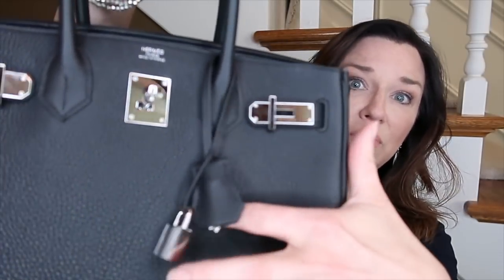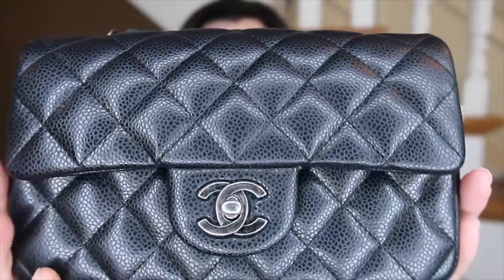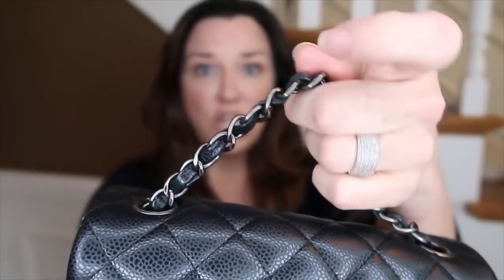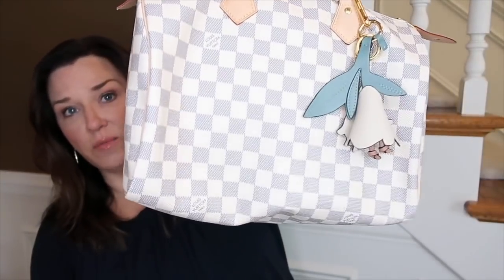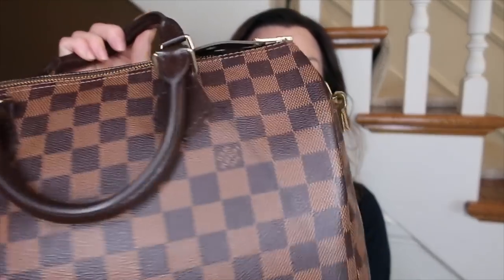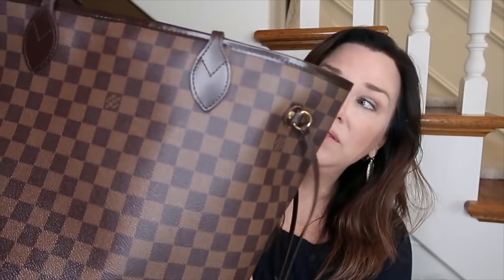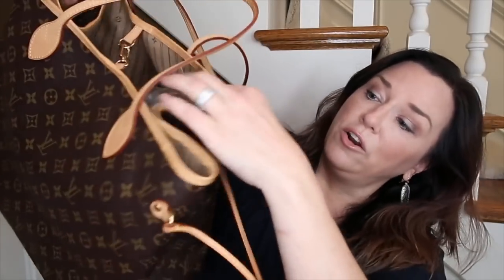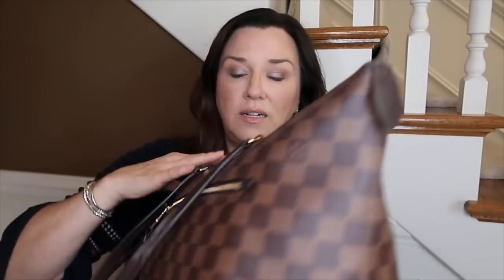5 LUXURY MUST HAVES IN MY COLLECTION TAG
This TAG was so fun to do!  Thanks to Jerusha from JerushaCouture for starting it! Take a look at the 5 items I chose as my "must haves"!!

Jennifer V.
U.S.A